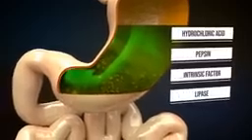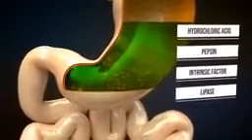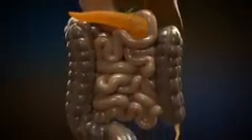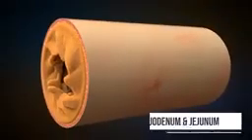Human digestive system